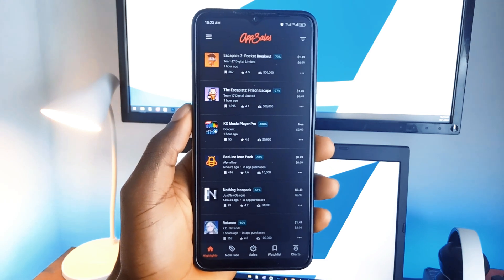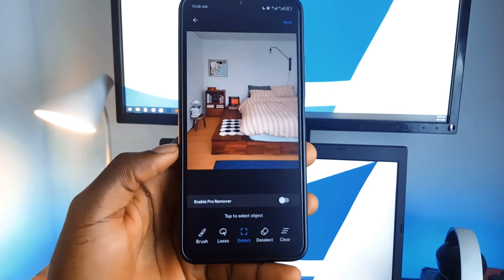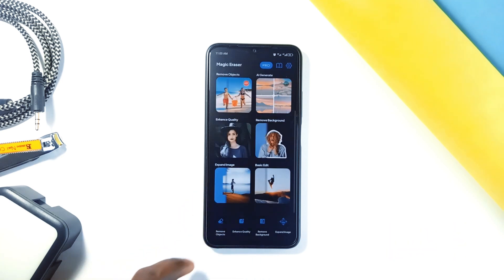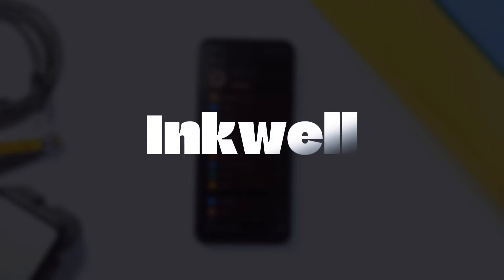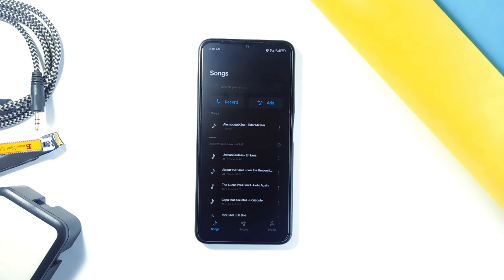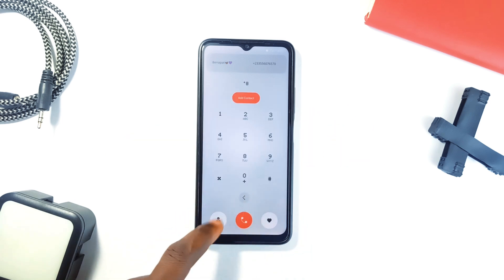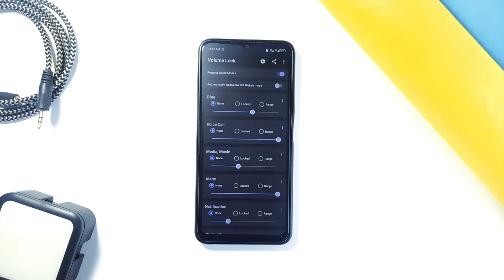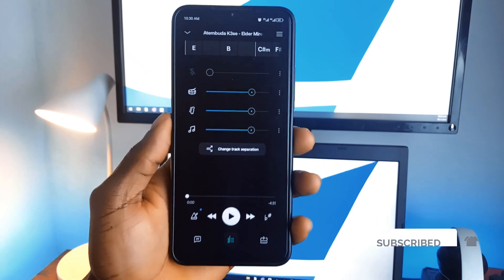Top 7 Android Apps October 2024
It's another month of Best Android apps of the month. In this video, there are 7 incredible android apps which comes with some awesome functions which you can't miss having on your Android smartphone.

🔵 APPS MENTIONED

🔴 TIMESTAMPS

00:00 AppSales
00:37 Magic Eraser
01:40 Motion Lock
02:25 Inkwell
03:06 Moises
03:59 N Dial
04:42 Volume Lock
05:24 Outro